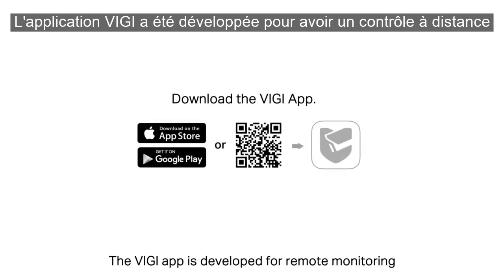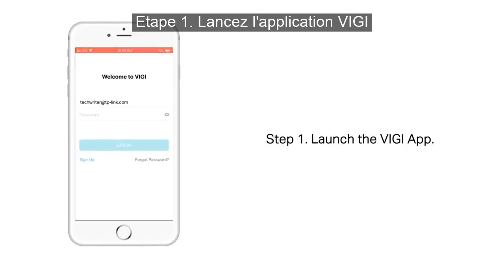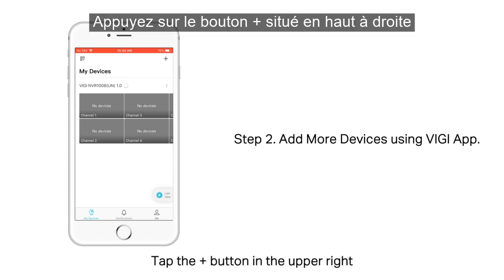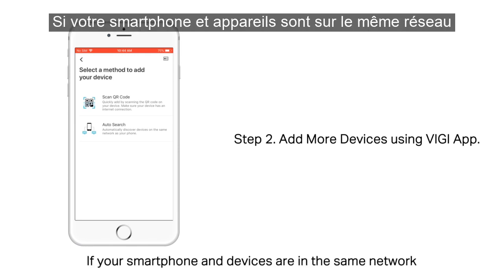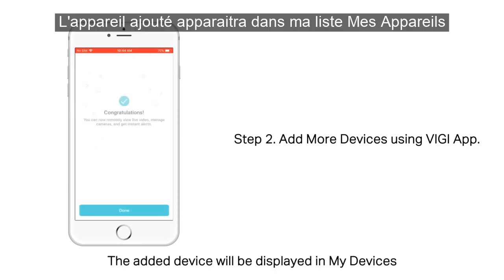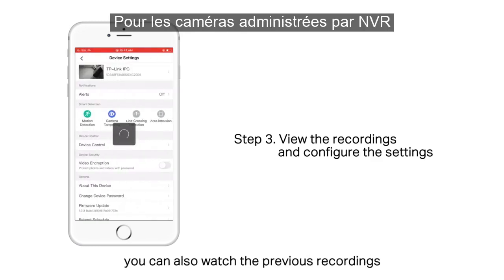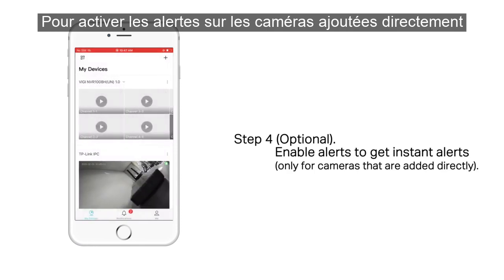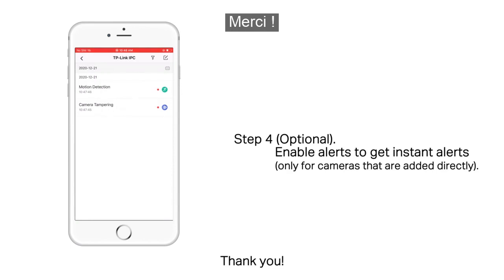Tout savoir sur l'application de VIGI pour ajouter et contrôler vos caméras